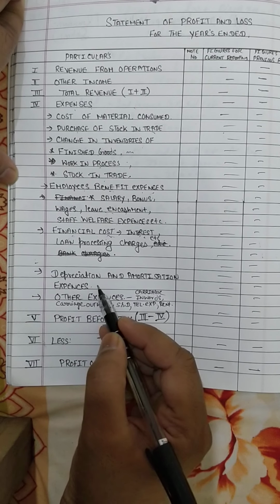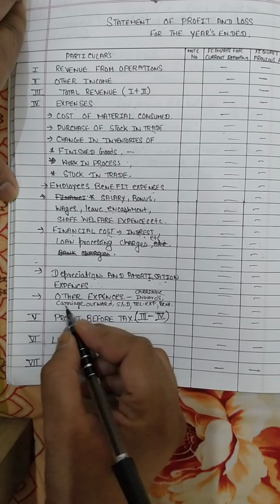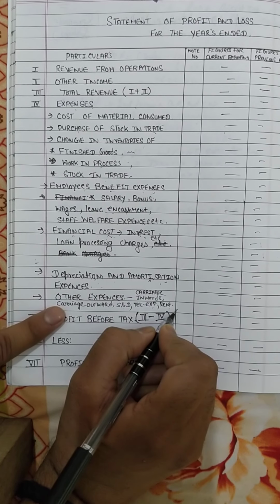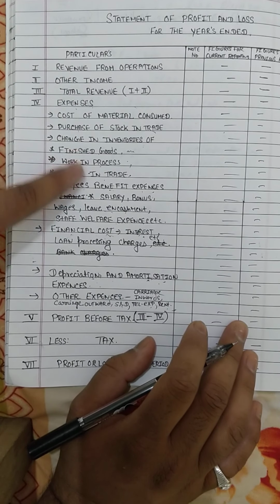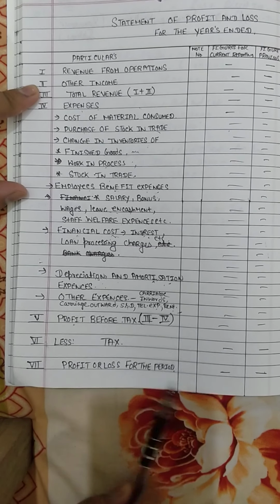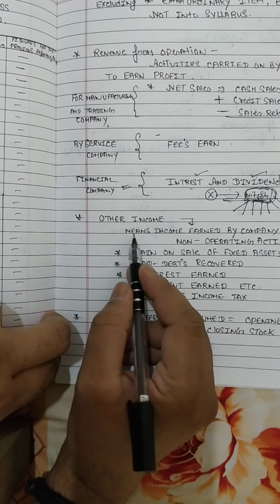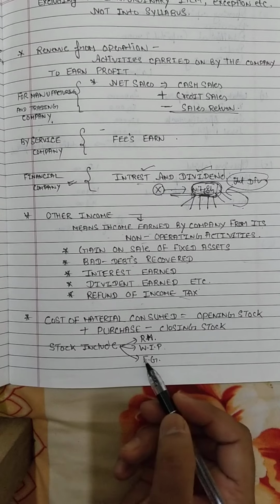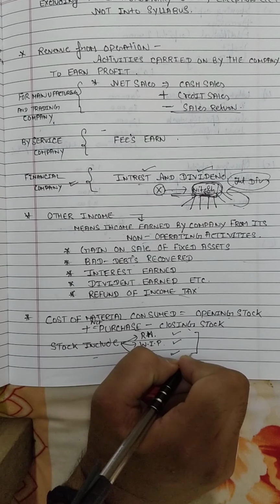FINANCIAL STATEMENT OF A COMPANY -PART 3 -LECTURE BY CMA NITESH SABOO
FINANCIAL STATEMENT OF A COMPANY-in this video Detail discussion on statement of profit and loss  is done